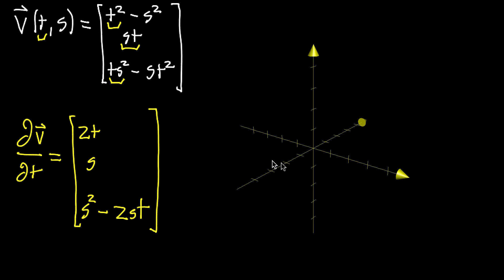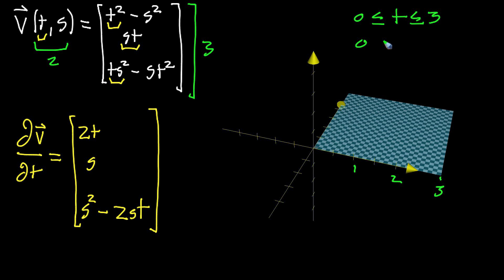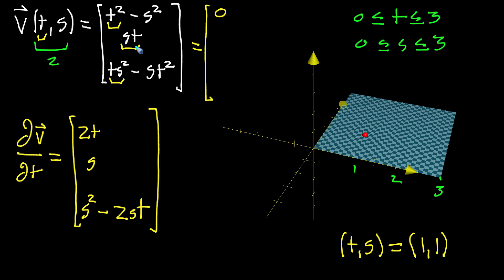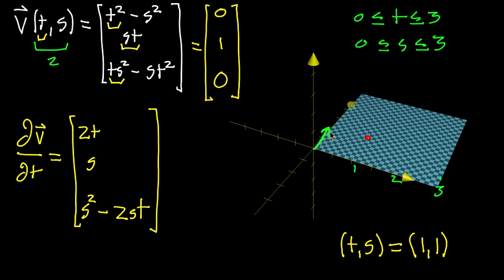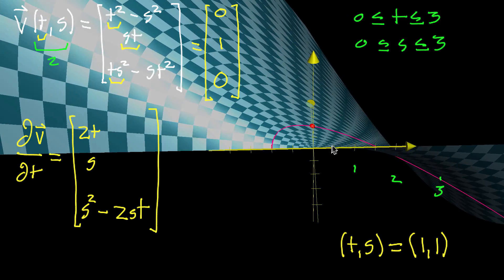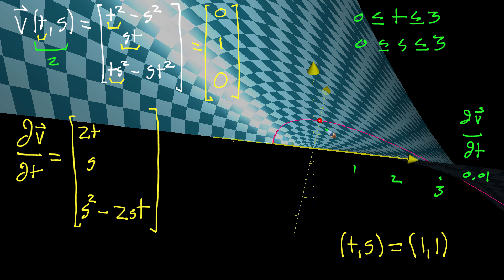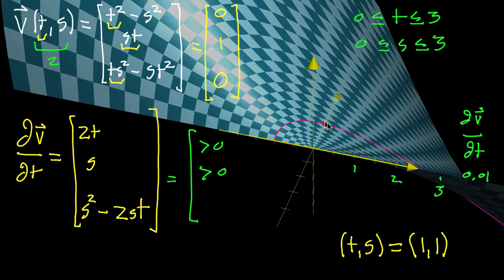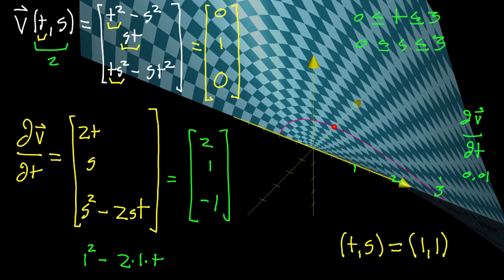Partial derivative of a parametric surface, part 1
Courses on Khan Academy are always 100% free. Start practicing—and saving your progress—now

When a vector-valued function represents a parametric surface, how do you interpret its partial derivative?